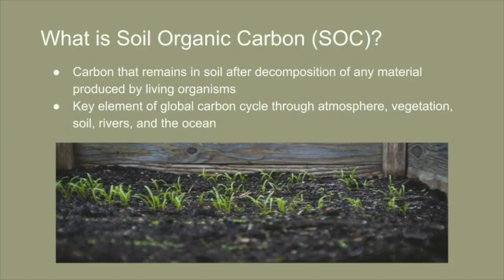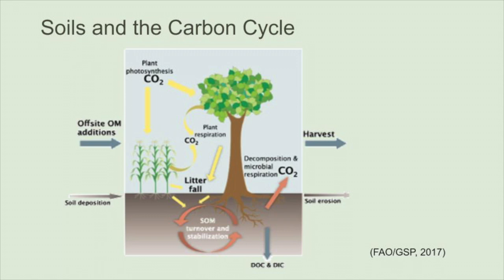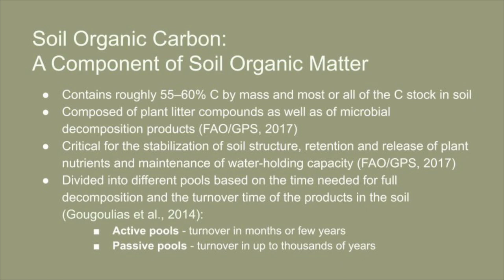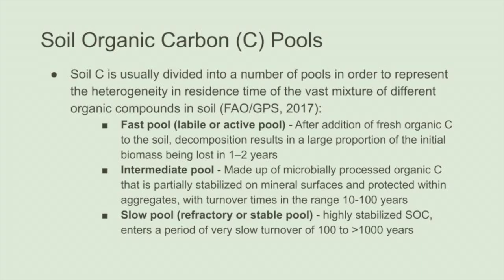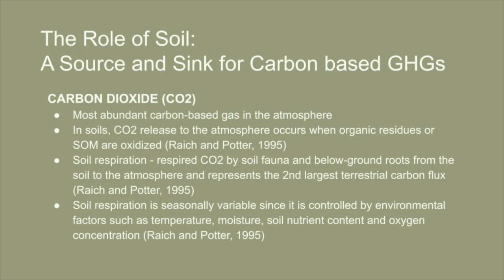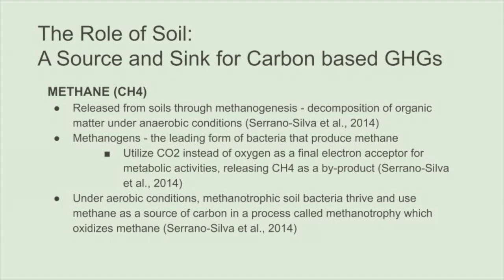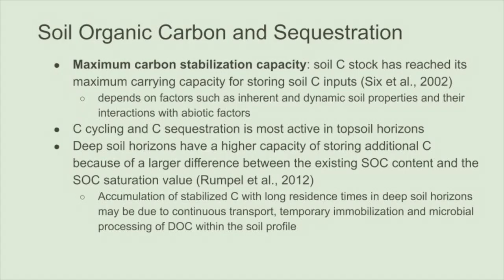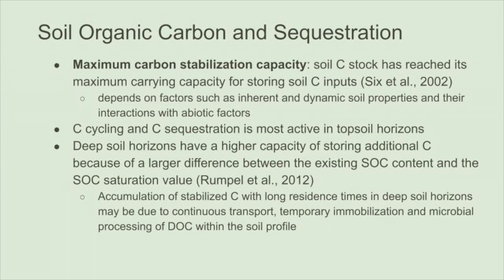GEOG 304 Group 2 - Soil Organic Carbon Part 1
This video was done by Stephanie Vong.